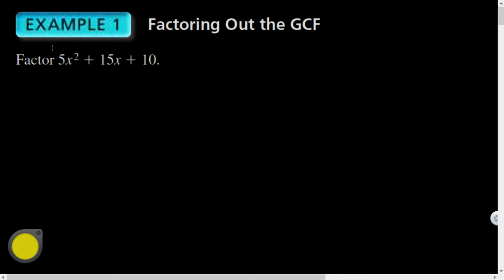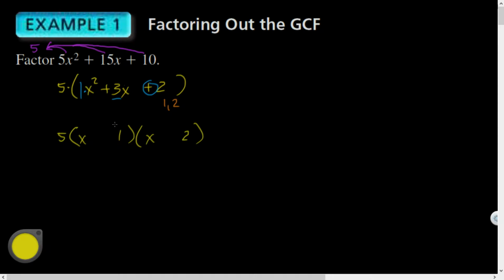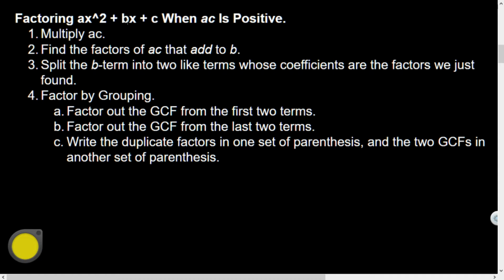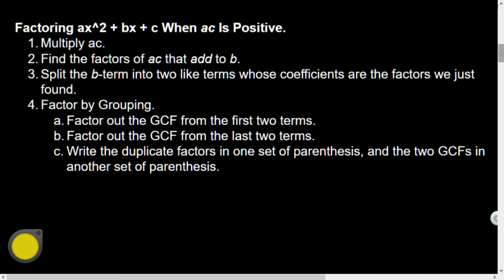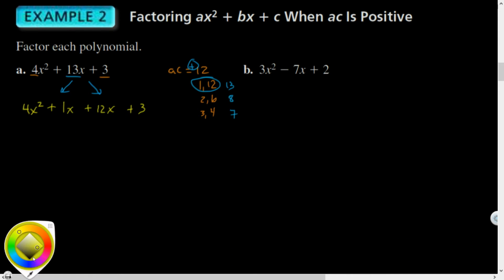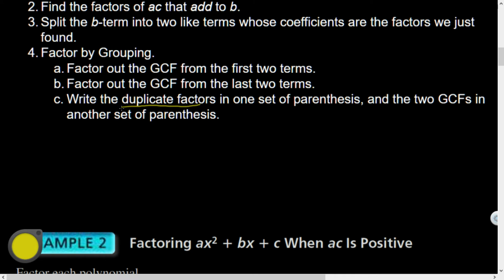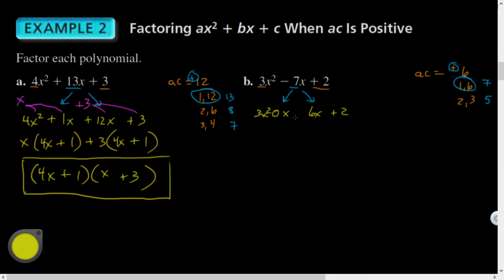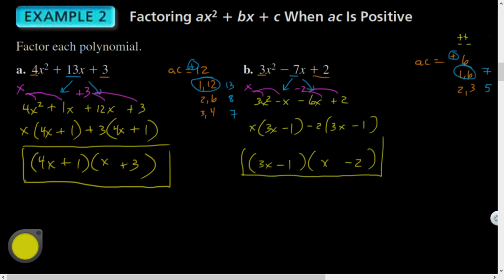Alg1 07.06 Factoring ax^2 + bx + c Part 1